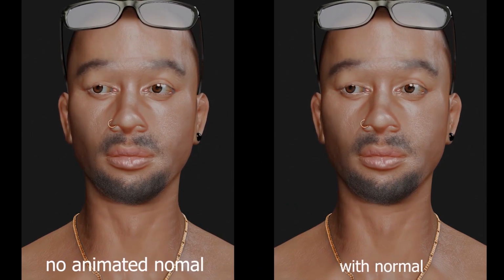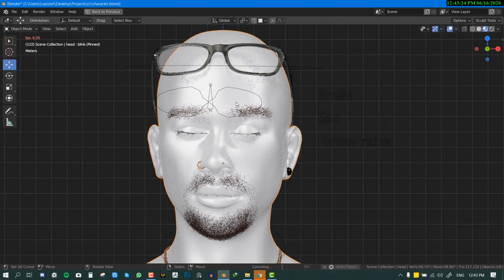Creating Animated normal's in blender (New) Course Trailer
skype: Emmanuelokafor8021